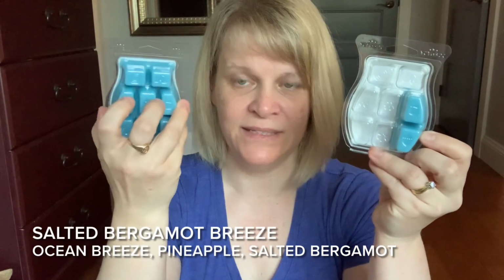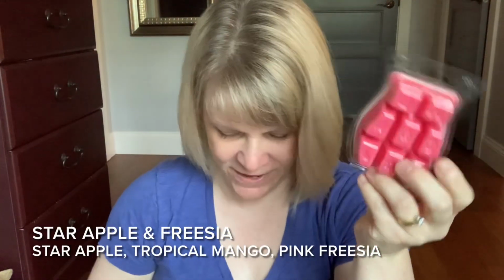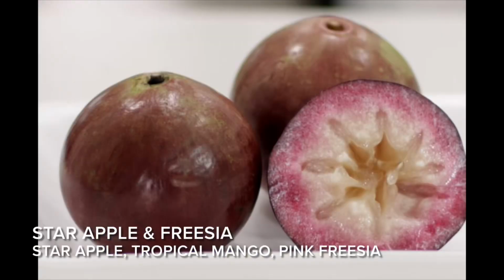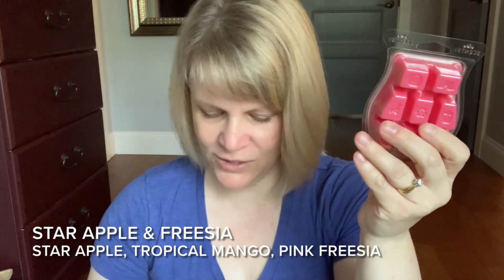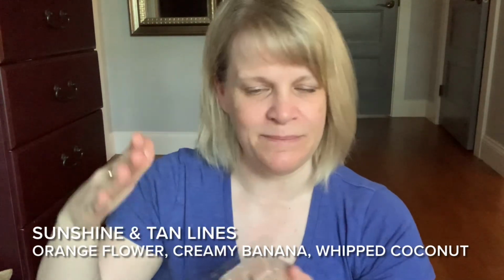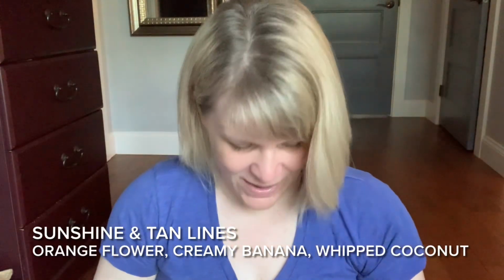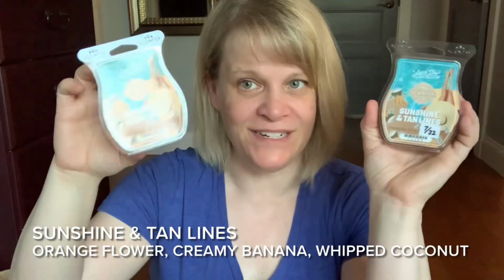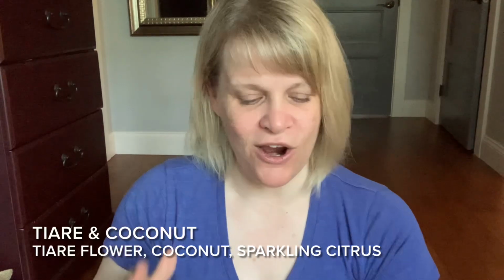Warm Thoughts on Scentsy’s Island Days Wax Collection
The Island Days wax collection from Scentsy consists of 5 bars that will transport you to a tropical paradise! Let’s discuss scent and performance for the following scents that are part of the collection, launching July 25/22:

Driftwood & Jasmine
Salted Bergamot Breeze
Star Apple & Freesia
Sunshine & Tan Lines
Tiare & Coconut